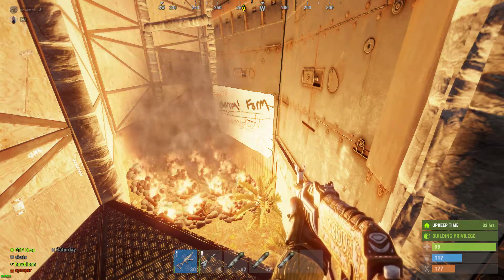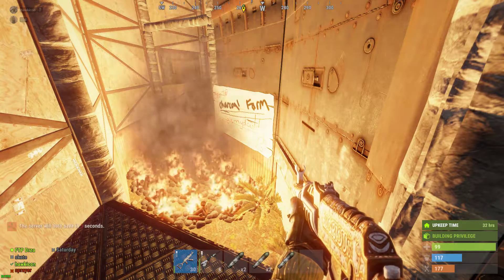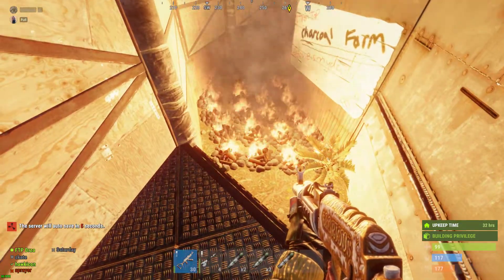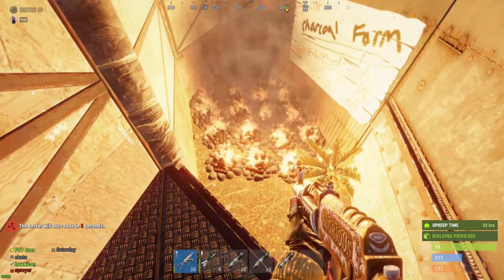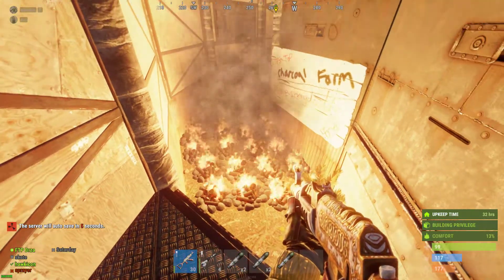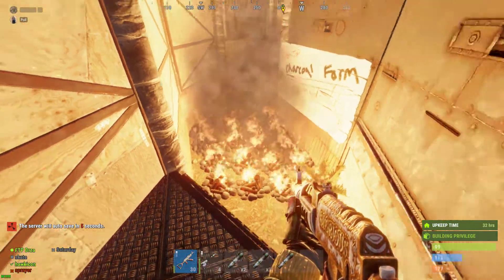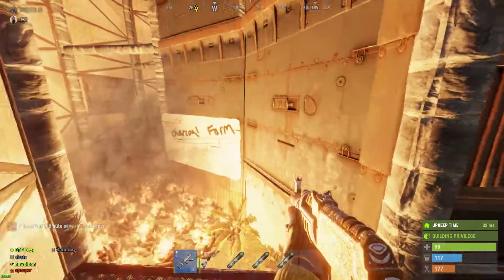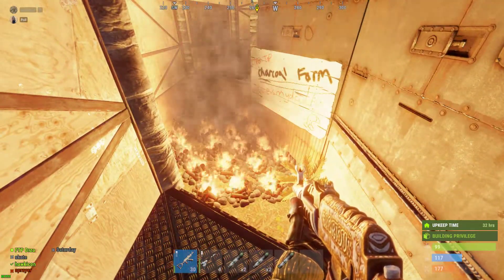you know when youre rich when... @StevieDoesYT​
comment stevieismydaddy.